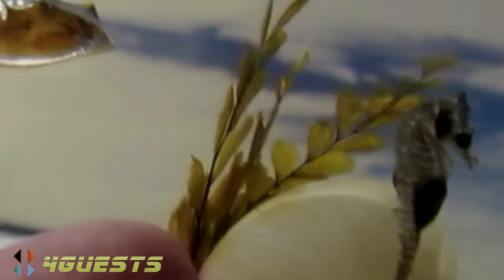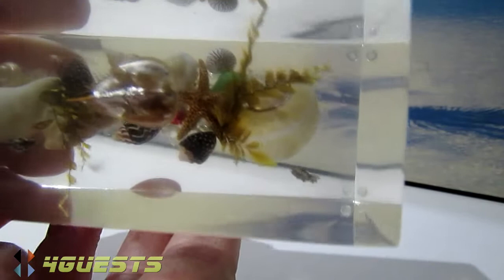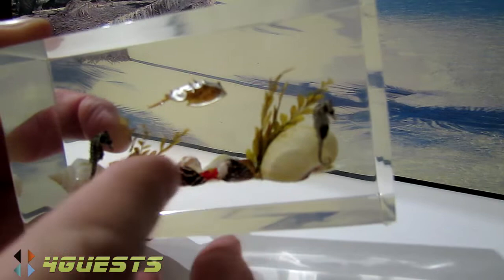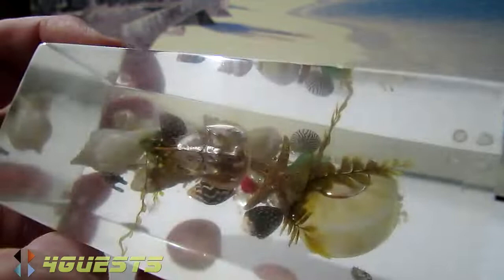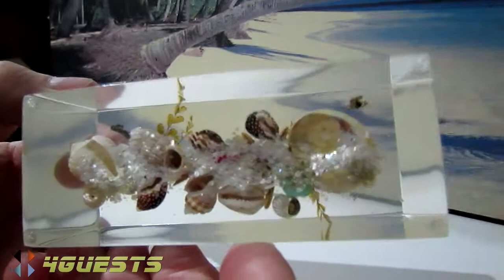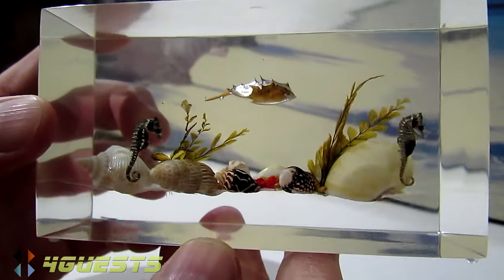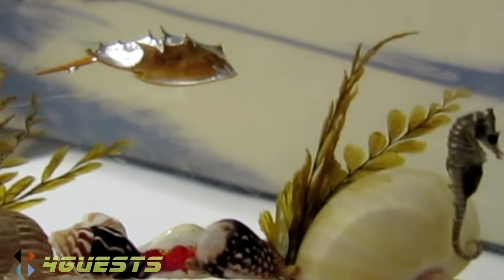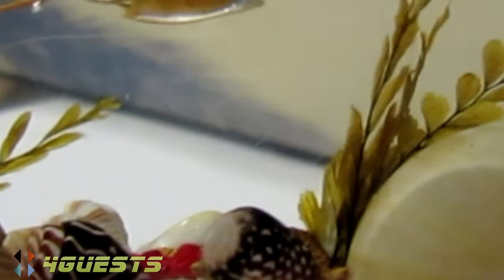Seahorses and Horseshoe Crab embedded in Resin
Real seahorses and horseshoe crab seen here embedded in clear resin.  There's also some seashells and sea plants.

Peace,